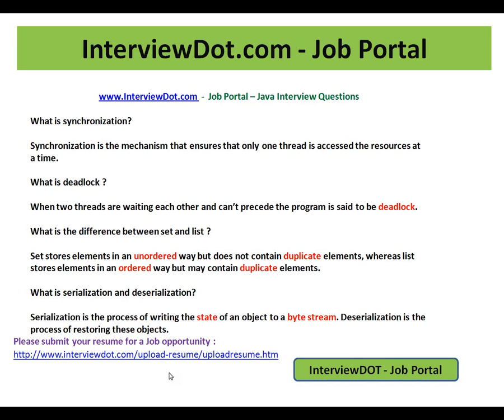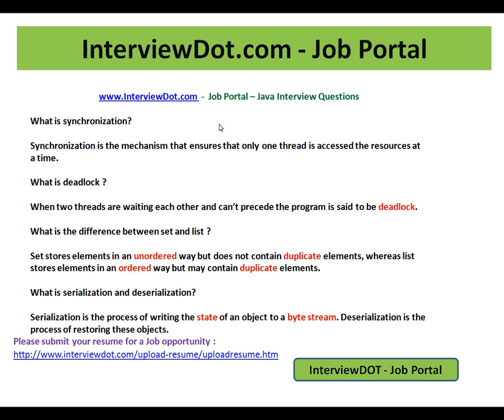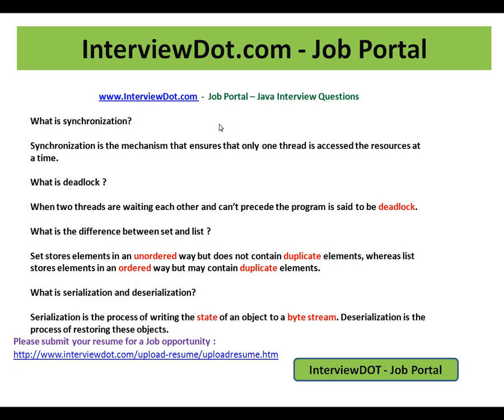java synchronization serialization interview question interviewdot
to get notifications. java synchronization serialization interview question interviewdot
What is synchronization?

Synchronization is the mechanism that ensures that only one thread is accessed the resources at a time.

What is deadlock ?

When two threads are waiting each other and can't precede the program is said to be deadlock.

What is the difference between set and list ?

Set stores elements in an unordered way but does not contain duplicate elements, whereas list stores elements in an ordered way but may contain duplicate elements.

What is serialization and deserialization?

Serialization is the process of writing the state of an object to a byte stream. Deserialization is the process of restoring these objects.